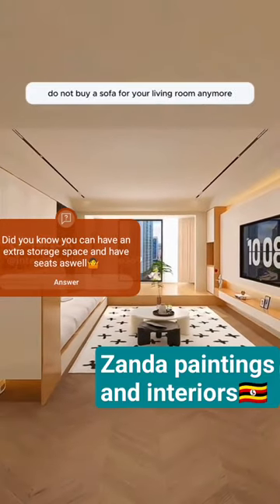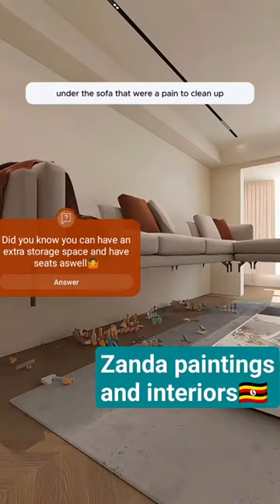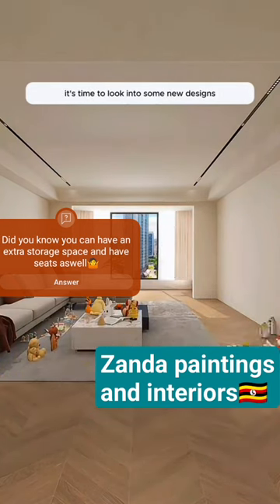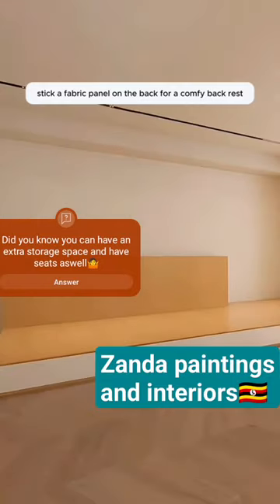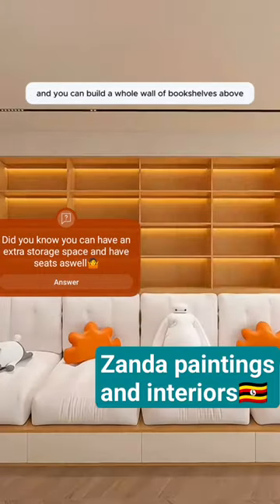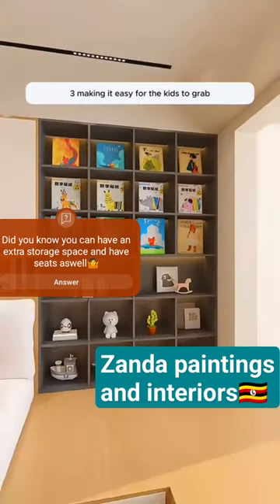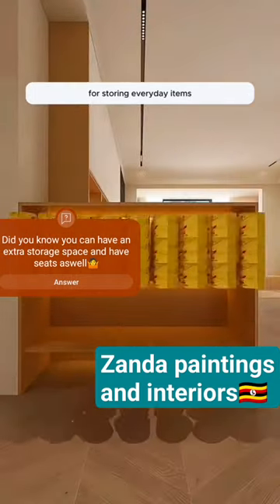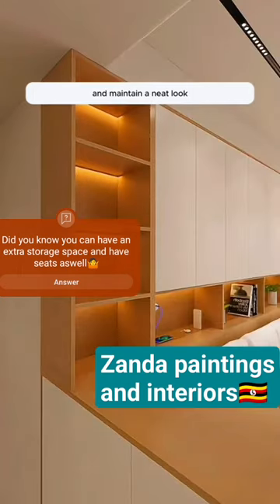create space in your living room, apply this new set up style 😮😮👍